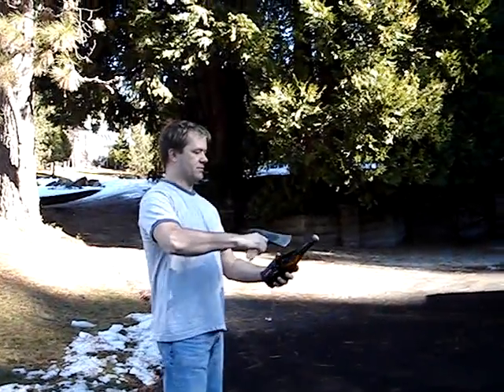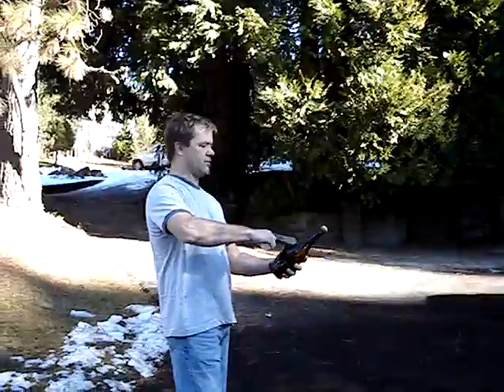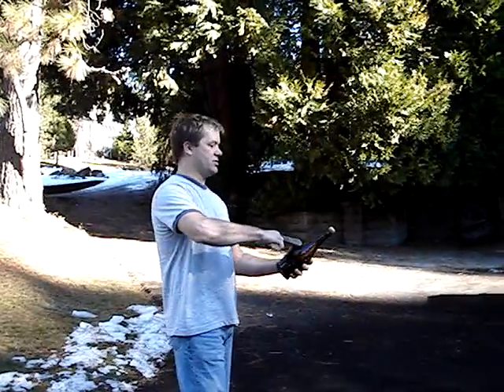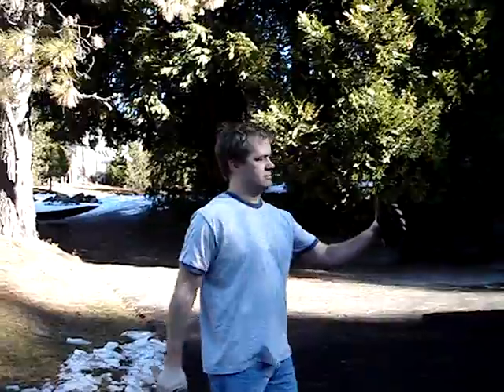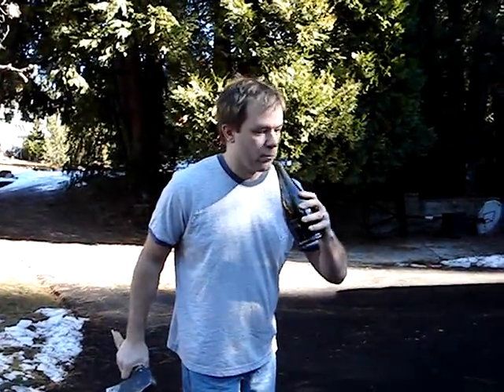Opening Champaigne with an Axe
Here's how to open a fine bottle of Champaigne while roughing it.